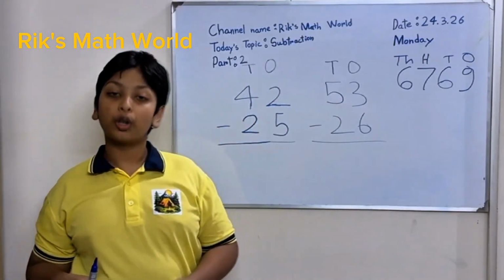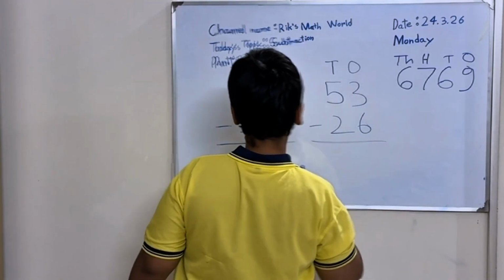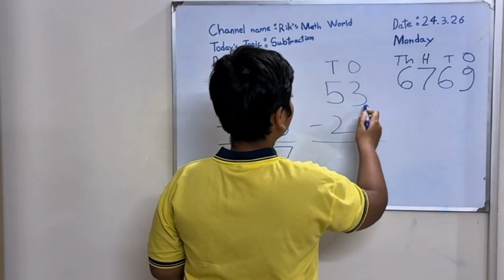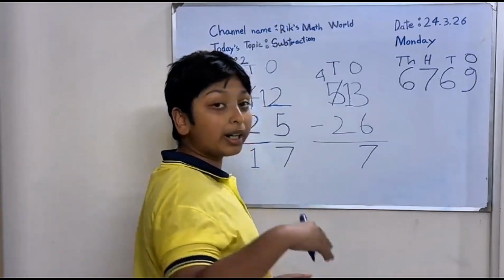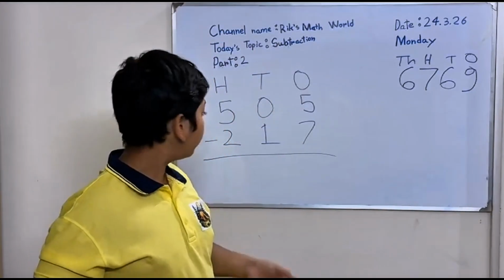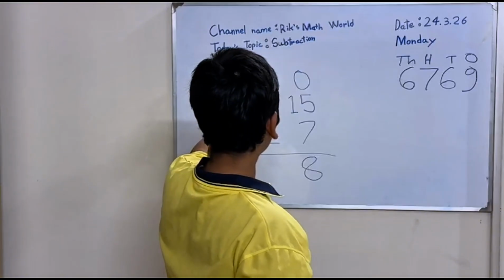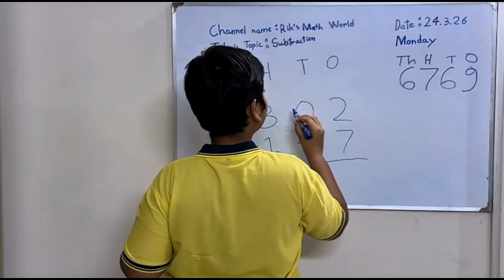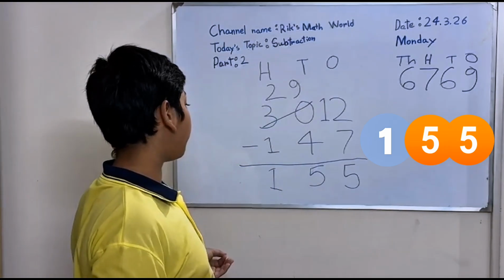Subtraction Part:2 Multi-digit with a new formula called the borrowing rule.